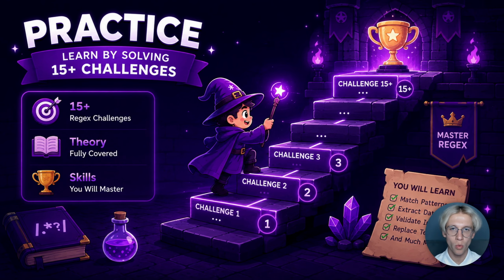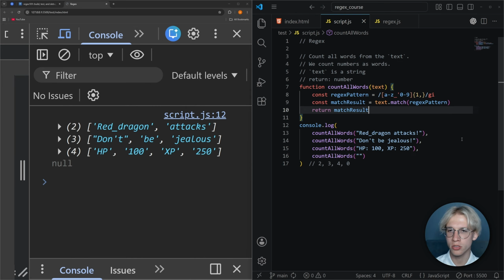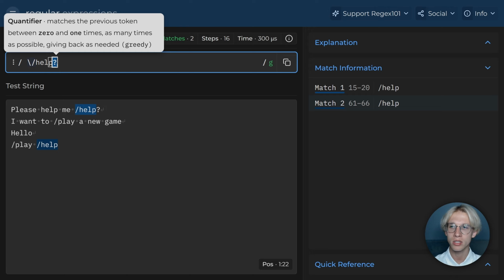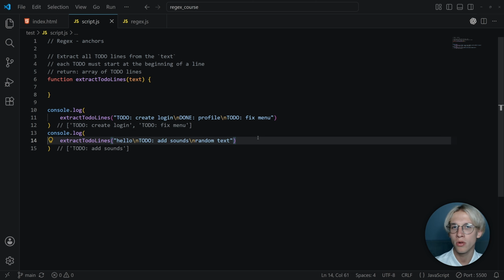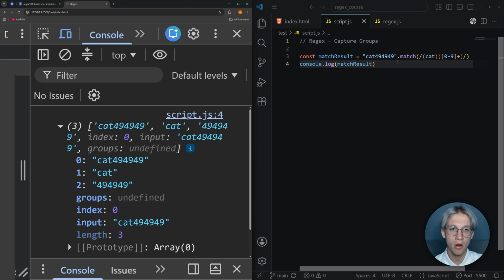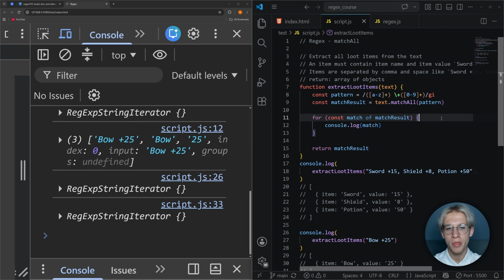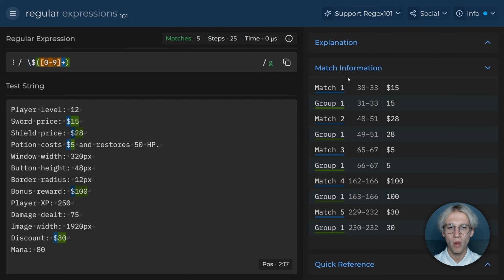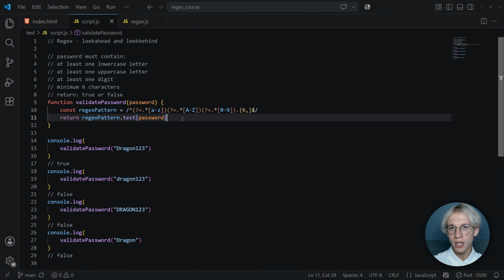Complete Regex Course for Beginners (2 Hours)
🎓 Learn Regular Expressions from scratch by solving real coding challenges. In this 2-hour beginner-friendly course, you'll master the most important Regex concepts and confidently use them in your own JavaScript projects.

⏱️⏱️ VIDEO CHAPTERS ⏱️⏱️
00:00 – Course Introduction
00:50 – Character Classes, Quantifiers & Flags
12:22 – Negated Classes & Shorthands
28:28 – Escaping Special Characters
38:20 – Anchors
52:41 – Word Boundaries
58:45 – Capturing Groups
01:14:43 – matchAll() Function
01:24:53 – replace() Function
01:35:46 – Lookahead & Lookbehind
01:54:19 – Course Wrap-Up